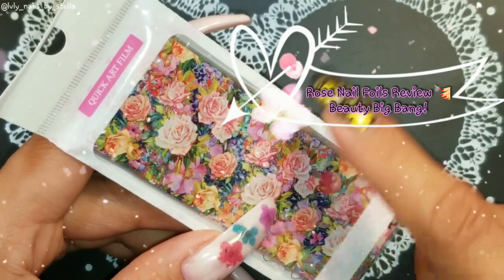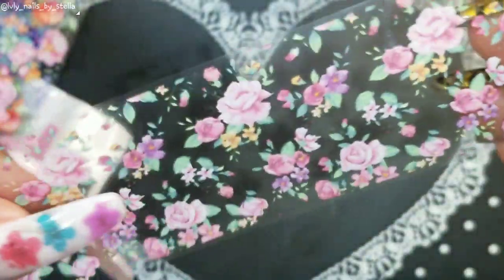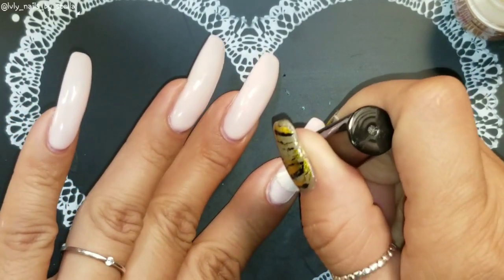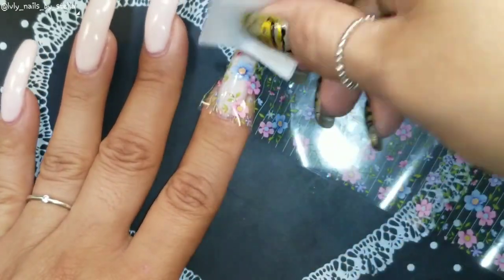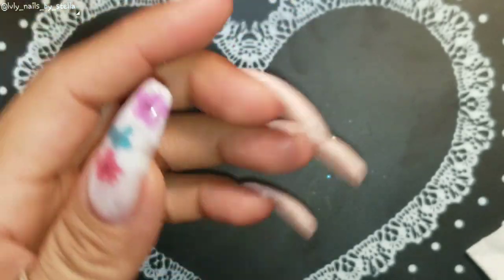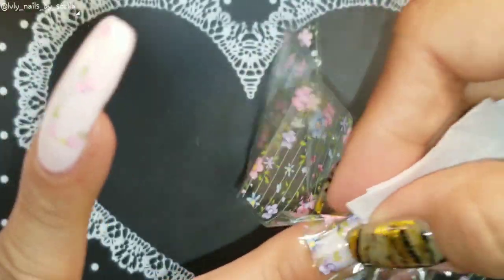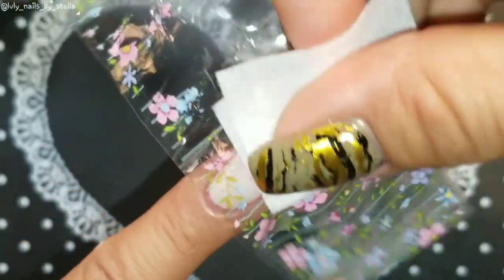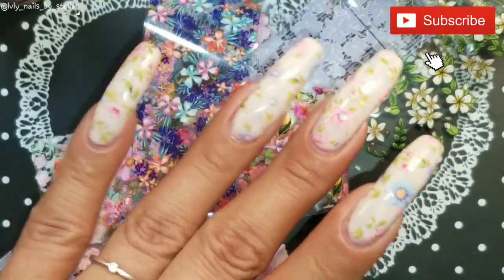Rose Nail Foils Review Beauty Big Bang 💅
Beautybigbang.com

Rose Nail Foils 10 Pcs
SKU: U0977